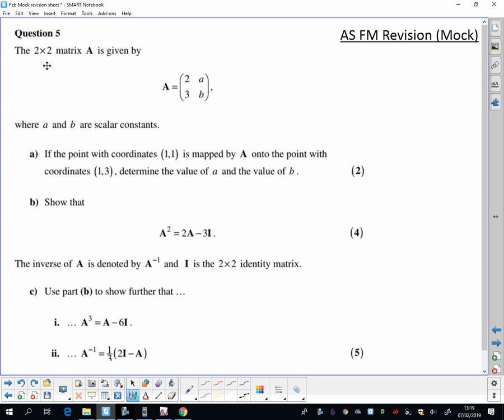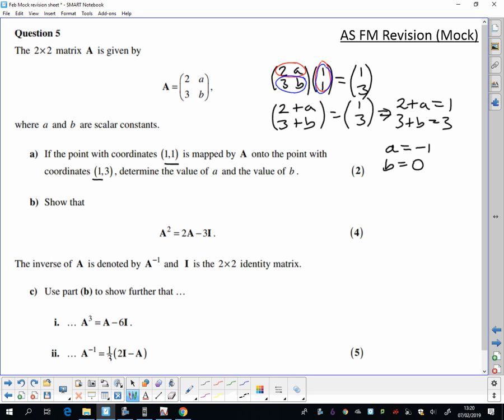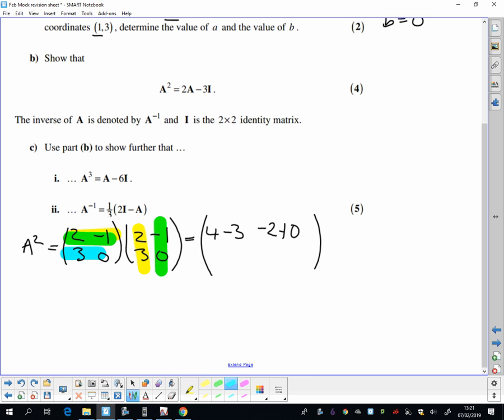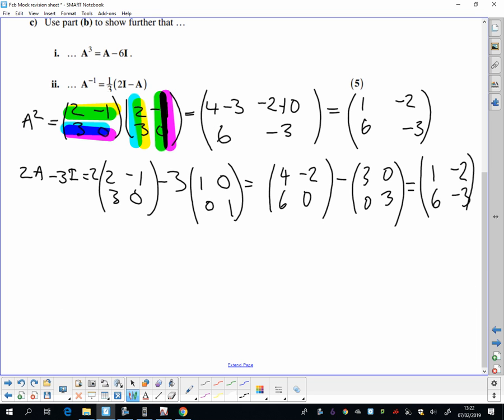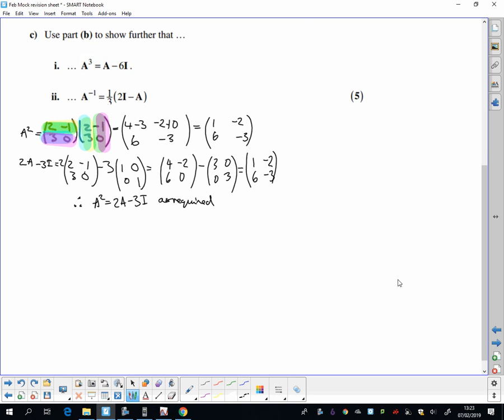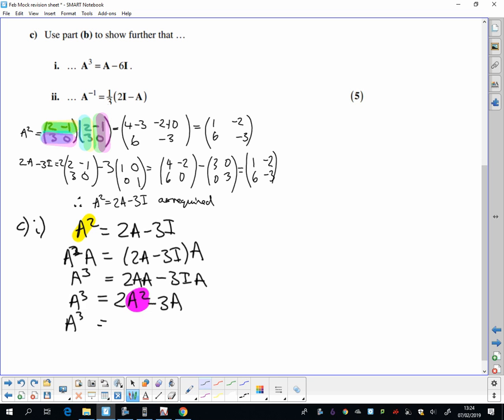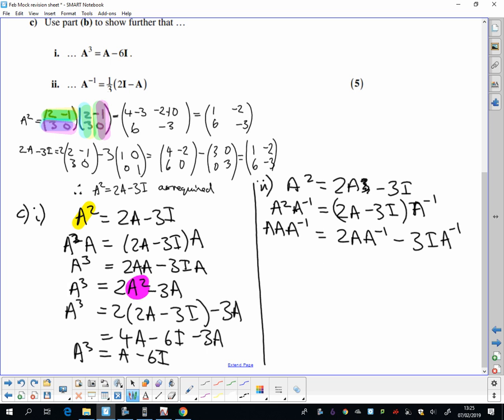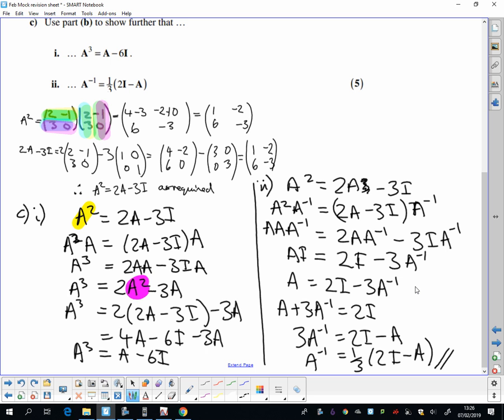Feb Mock Rev Ques 5 tenth Q